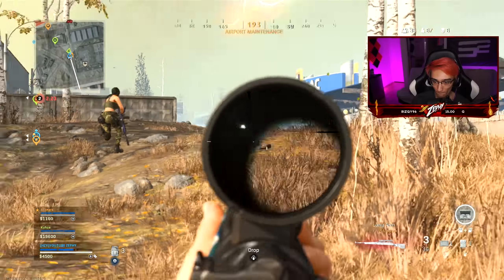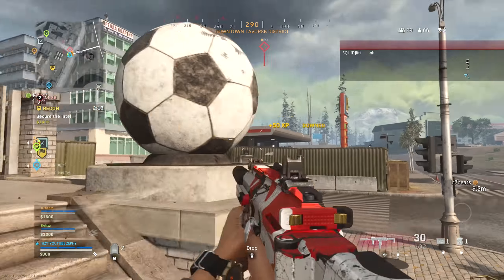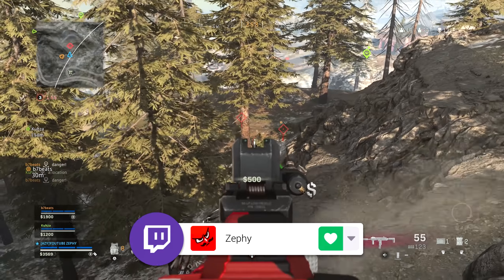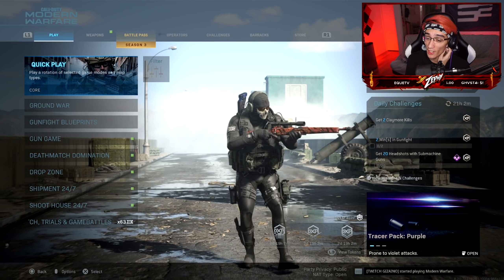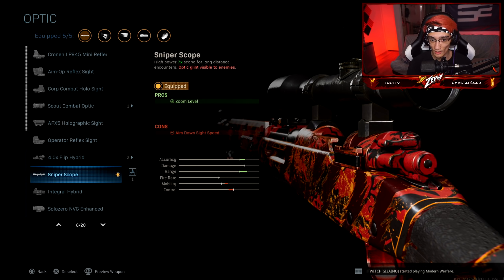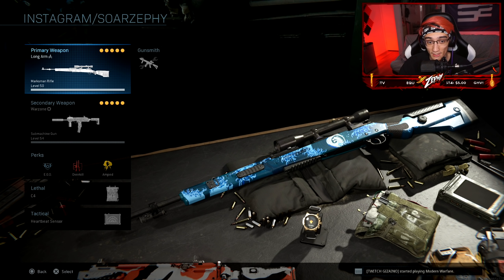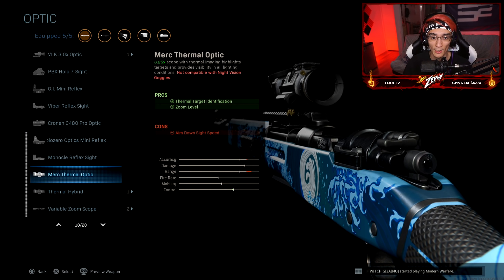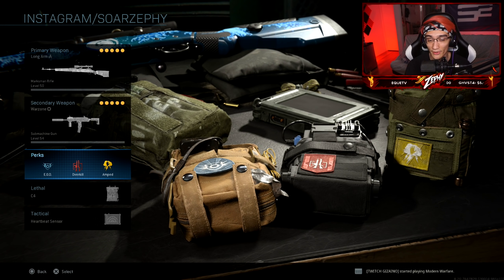the OVERPOWERED KAR98K Class Setups in WARZONE & Multiplayer (Modern Warfare)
the OVERPOWERED KAR98K Class Setups in WARZONE & Multiplayer..

Yo guys, in today's video, we use the Kar98k and get some nasty highlights with it. I showcase what you can do with the Kar98k sniping class setup that I use in Call of Duty (cod mw). :)

making the "AX50" GOD TIER in WARZONE & Multiplayer (Best Class Setup Modern Warfare)

Fortnite Creator Code "zephy"